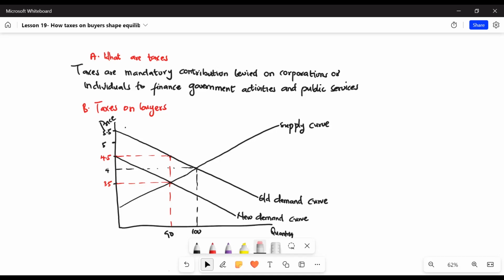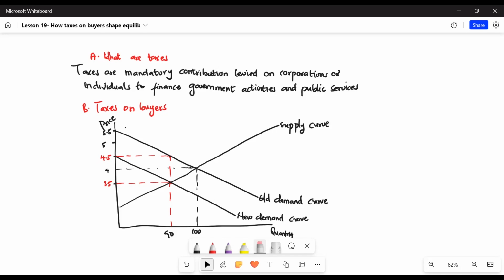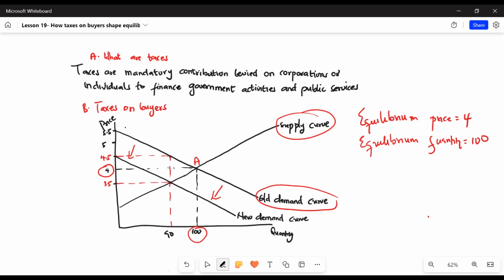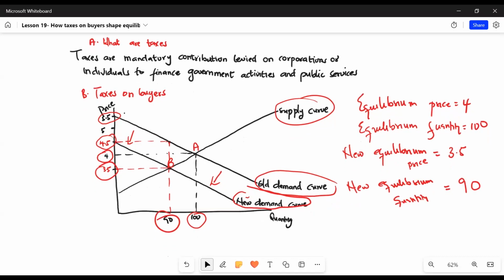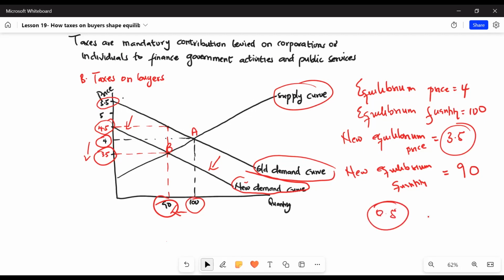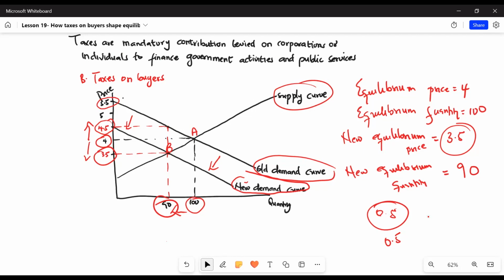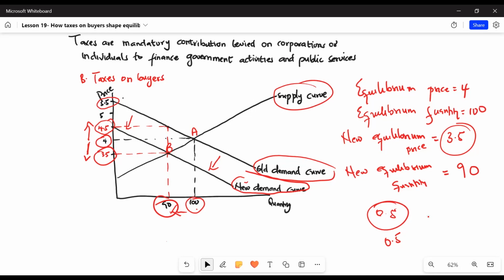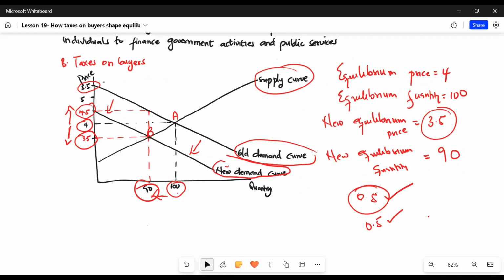Lesson 19 - How taxes on buyers shape equilibrium outcome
In lesson 19 – How Taxes on Buyers Shape Equilibrium Outcome, we explore how imposing taxes on buyers affects market dynamics. A tax on buyers shifts the demand curve downward (or to the left), leading to a lower equilibrium price received by sellers and a reduced equilibrium quantity. This lesson explains how the tax burden is shared between buyers and sellers, depending on the price elasticities of demand and supply. Watch this video to understand how consumer taxes influence prices, quantities, and market outcomes!